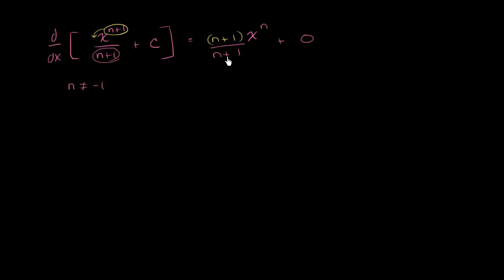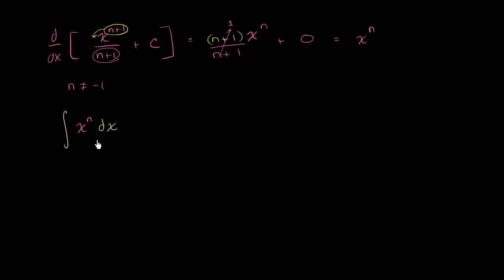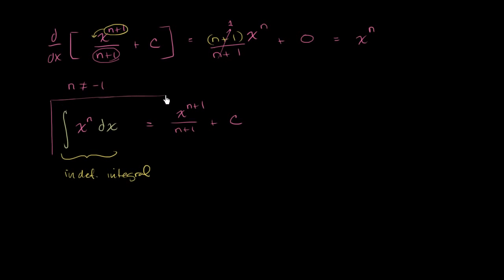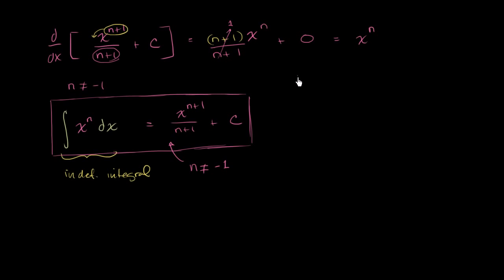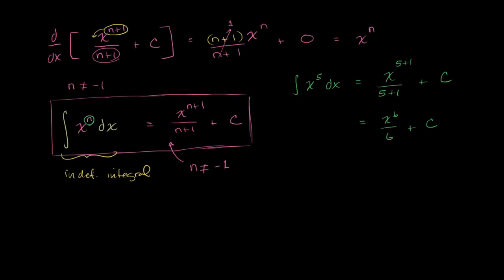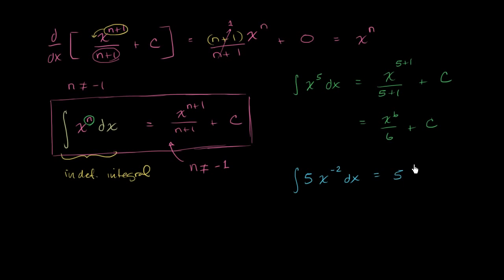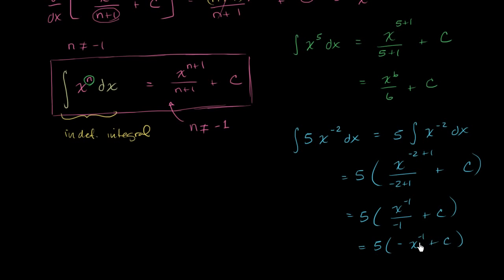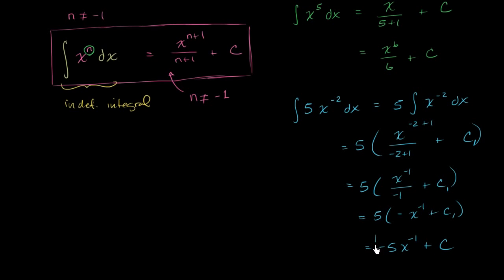Math Class - Indefinite integrals of x raised to a power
Indefinite integrals of x raised to a power | Indefinite ...

Learn for free about math, art, ... Khan Academy is a nonprofit with the mission of providing a free, world-class ... Indefinite integrals of x raised to a power.
2. Antiderivatives and The Indefinite Integral

25/12/2013 · The indefinite integral is an antiderivative of a function. ... For the integral of a power of x: ... Get math study tips, ...
Computing Indefinite Integrals - Pauls Online Math Notes

In the previous section we started looking at indefinite integrals and in that ... at is the integral of a power of x. ... a logarithm in this class.
Indefinite Integrals - Pauls Online Math Notes

Paul's Online Math Notes ... integral so when it becomes important in those classes you will already be in ... was not to do indefinite integrals, ...
Integrals Tutorial - Nipissing University

GENERAL MATH NUMBER SETS ABSOLUTE ... An indefinite integral has the form . ... When we separate out a factor of sec 2 x we are left with an odd power of secant ...
Indefinite integrals of x raised to a power - YouTube

All Types Of Study Material is available on this Channel, Start Learning in Digital World "Rk Classroom" You can Find Any Types Of ...
Finding Indefinite Integrals - High School Math

High School Math : Finding Indefinite Integrals ... We raise the power of the exponents by one and divide by that new exponent. For this problem, that would look ...
How to Use the Power Rule of Integration in Calculus | eHow

The power rule of integration gives you the general solution for the integral of any variable raised to any power ... for indefinite integrals involves ...
Indefinite and definite integrals | Integral calculus ...

Indefinite integral as anti-derivative. ... U-substitution. Trig substitution. Learn for free about math, art, ... Indefinite integrals of x raised to a power;
1 - 3 Examples | Indefinite Integrals | Integral Calculus ...

Engineering Math Review . Subjects. Home. Blogs; ... power formula; integration ... 6 Examples | Indefinite Integrals ...